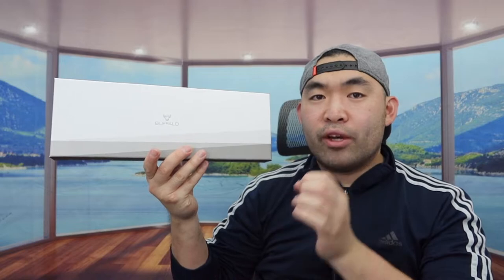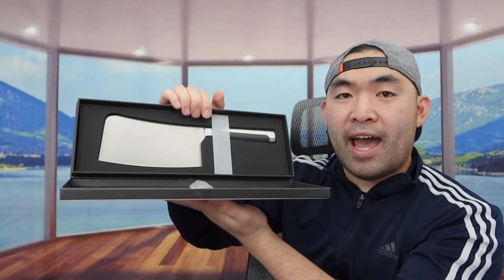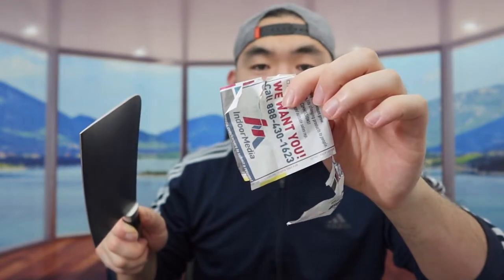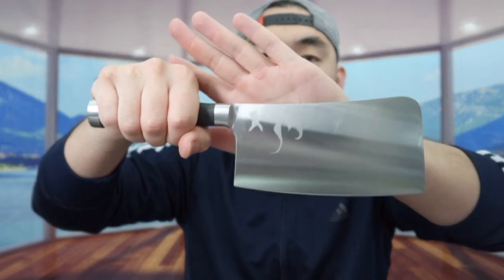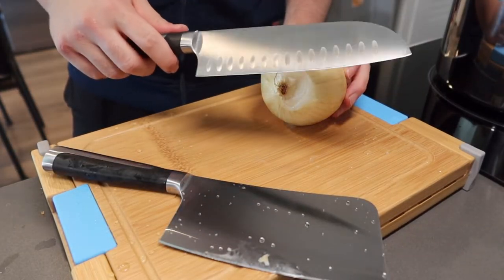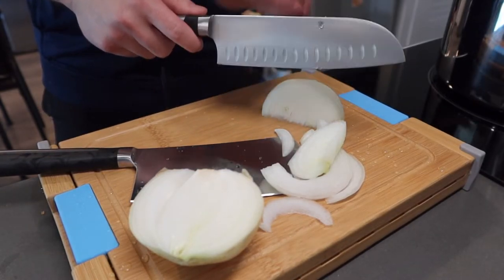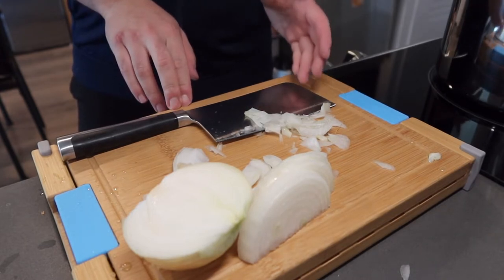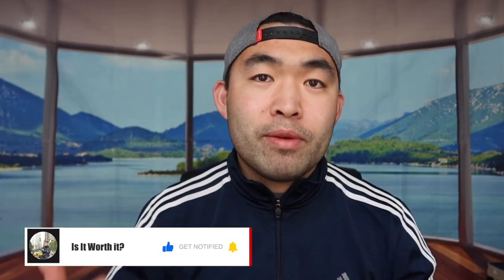Should You Buy? Buffalo Cookware Chopper Knife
Are you in search for the best knives to use for chopping, or slicing your ingredients to use for cooking? Check out the video to find out if this product is for you!